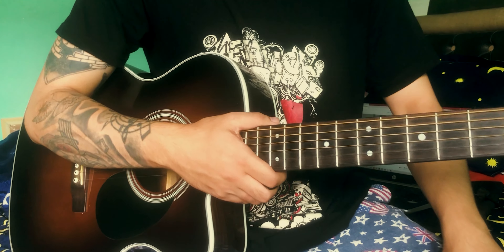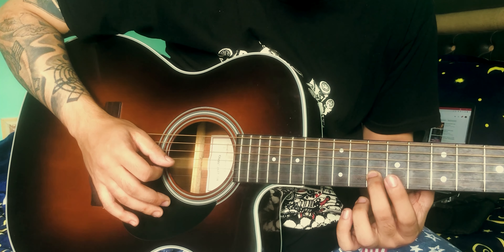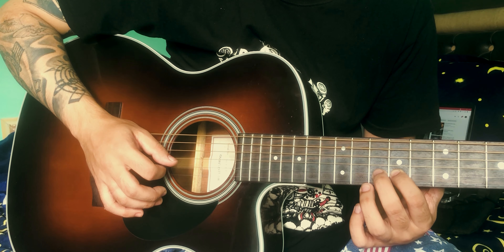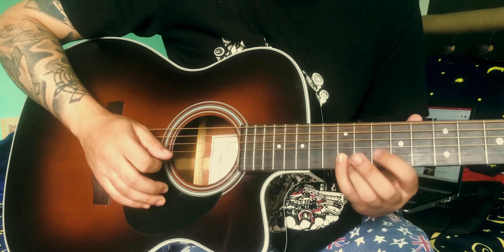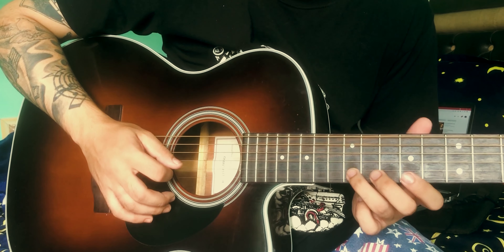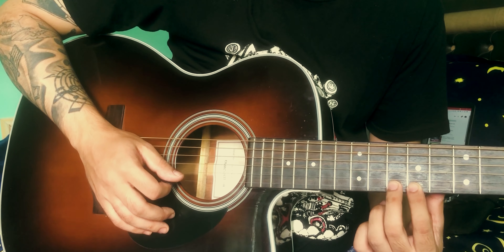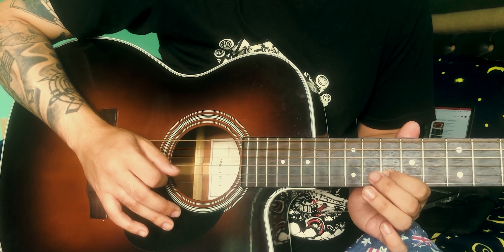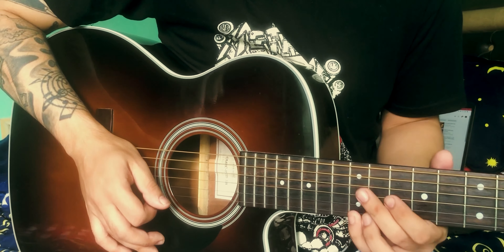Sadhai Sadhai Intro | Guitar Tutorial | Mantra Band | Ajay Nepali